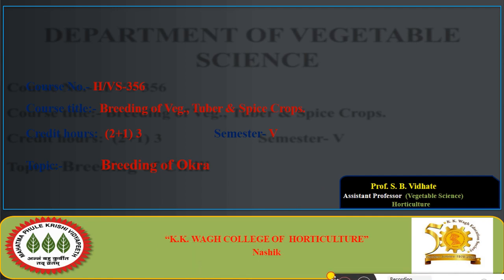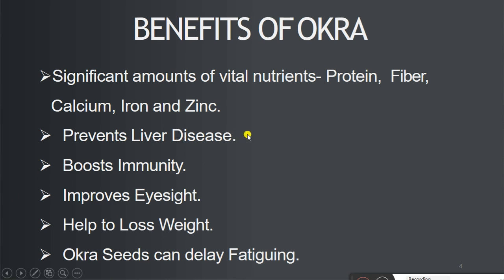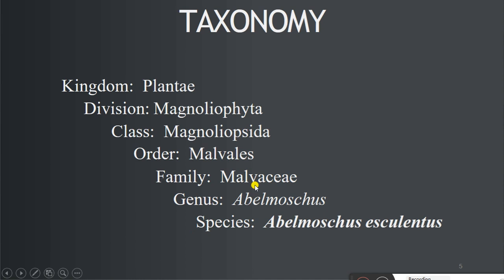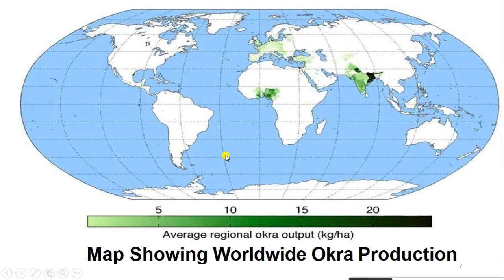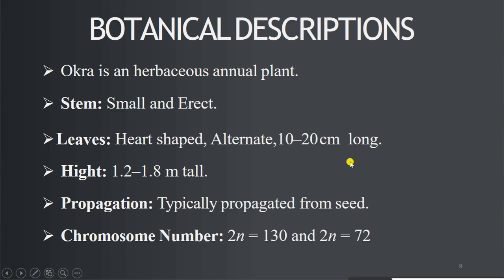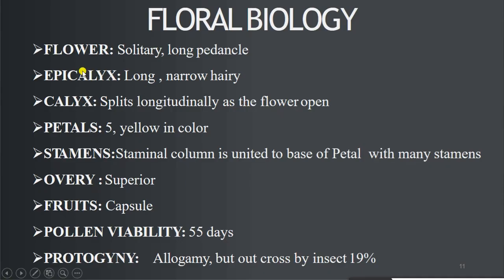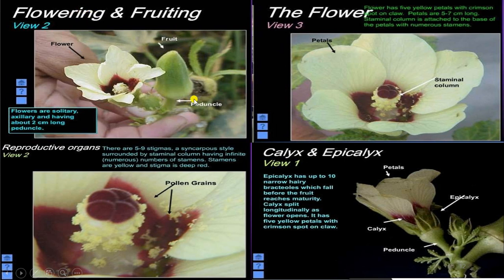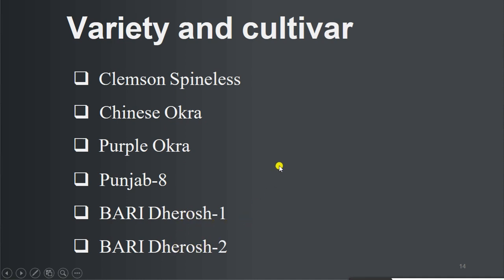Breeding of Okra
PPT on Breeding of Okra